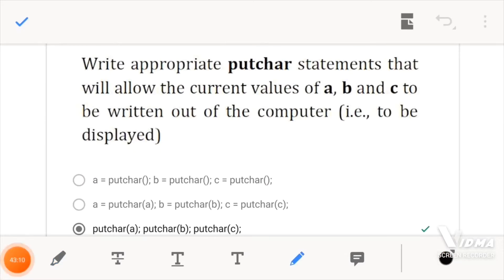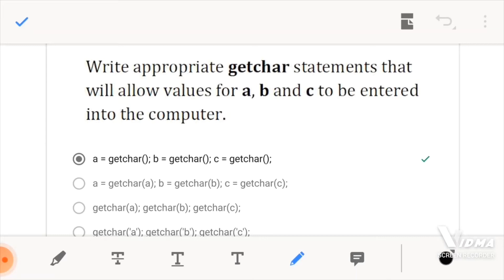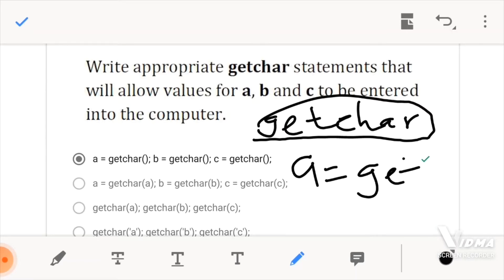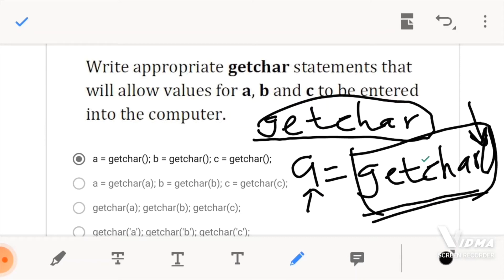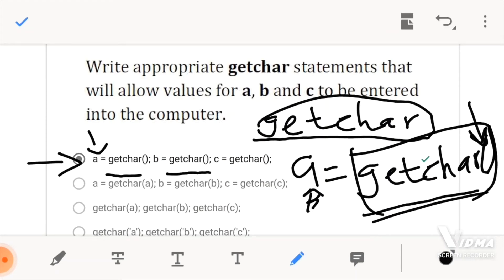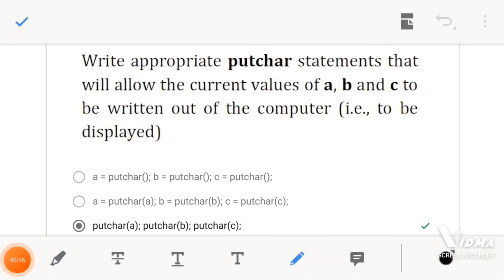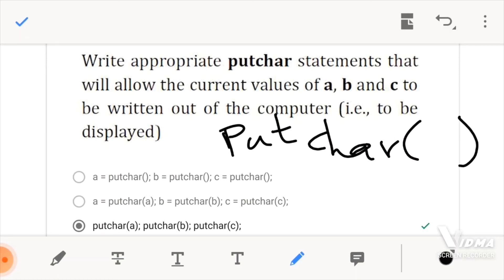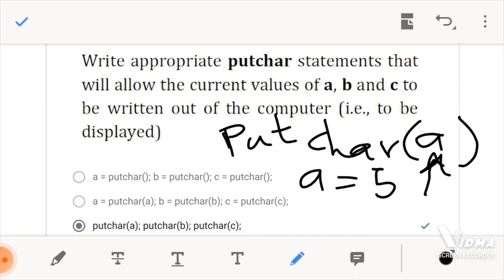Solved C Programming Premidsem - Getchar()&Putchar()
This video has been prepared to help you understand getchar() and putchar() functions using C Programming questions. Relax and enjoy. A James Owusu-Appiah Production.